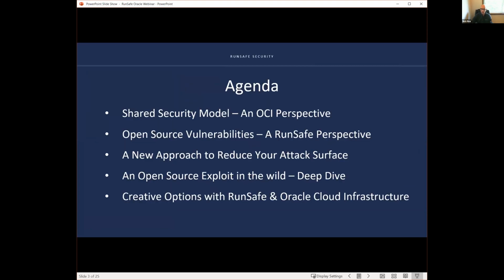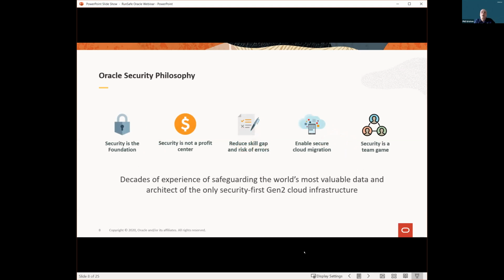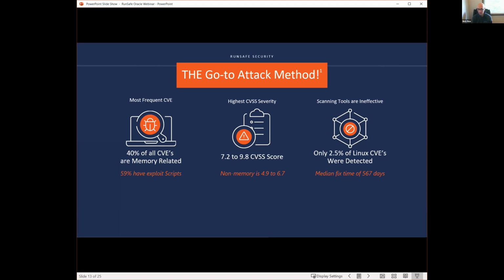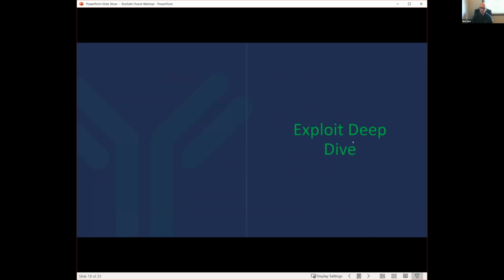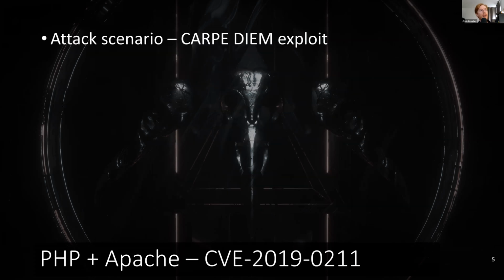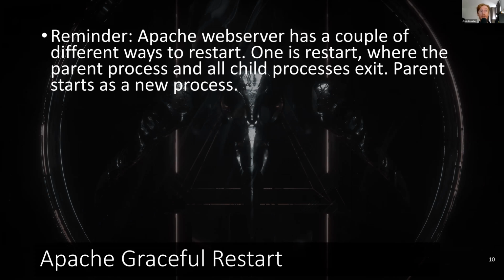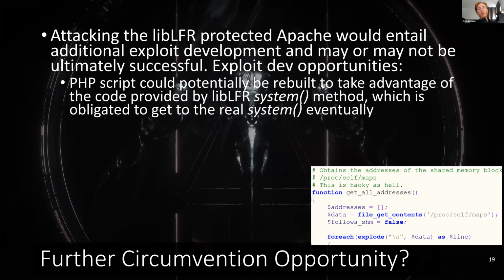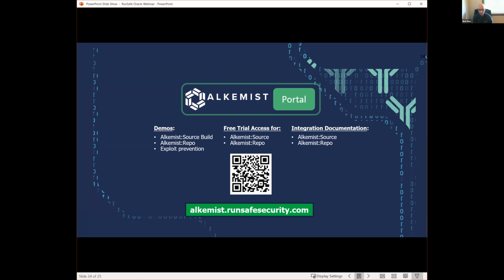Secure your Open Source Infrastructure with RunSafe Hardened Images on Oracle Cloud Infrastructure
Secure your Open Source IT Infrastructure with RunSafe Hardened Images on Oracle Cloud Infrastructure (OCI)

Managing cybersecurity vulnerabilities in Open Source software is a complex and taxing effort. You don’t own the code which naturally limits your options to ensure it’s secure. Current approaches to secure open source infrastructure relies heavily on scanning for known vulnerabilities and recommending patches. But this doesn’t address unknown vulnerabilities and the inherent challenges with chaotic patching cycles. Modern approaches like code hardening are bridging the gap and adding a new level of cyber resilience to open source code. This Webinar will unpack both the business value and the technical details of how this works with RunSafe Alkemist and OCI. We’ll unpack how common open source infrastructure packages made available from RunSafe Security are a turnkey solution for Oracle Cloud Marketplace customers.

Panelists
- Phil Griston, Oracle, Business Development, Lead Security and Networking Marketplace Partnerships
- Chris Crowley, SANS Institute, Senior Instructor
- Nick Rea, RunSafe Security, VP Market Development